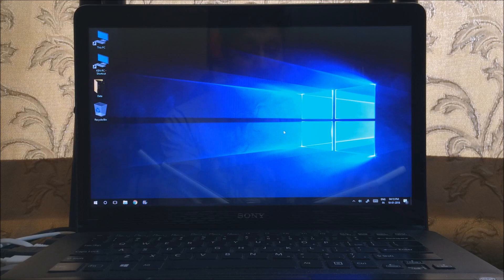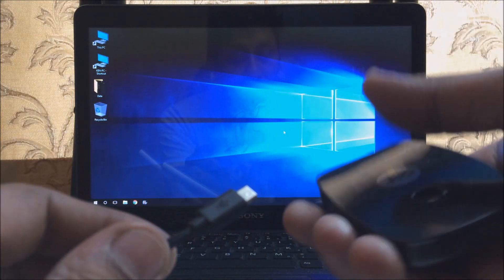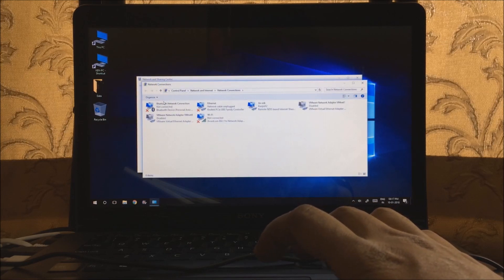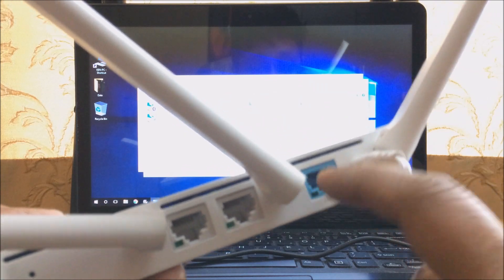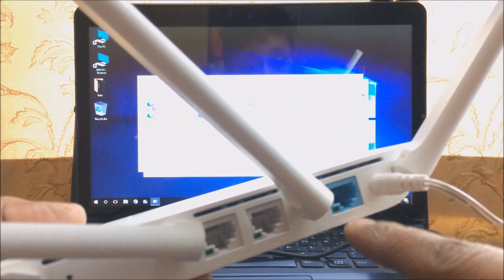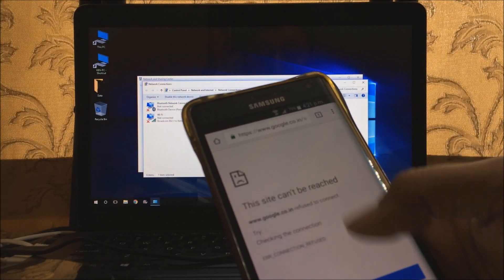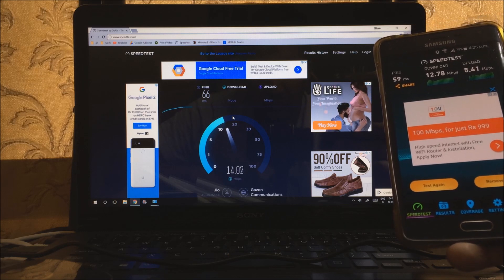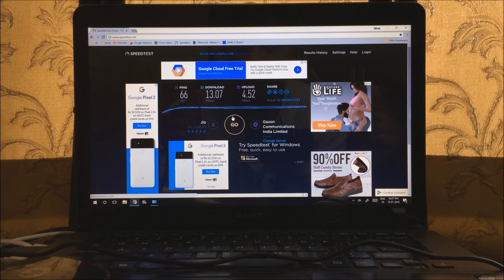Jiofi to Ethernet to Any Router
In this video we will see how to connect a jiofi device to a router with a Ethernet connection.